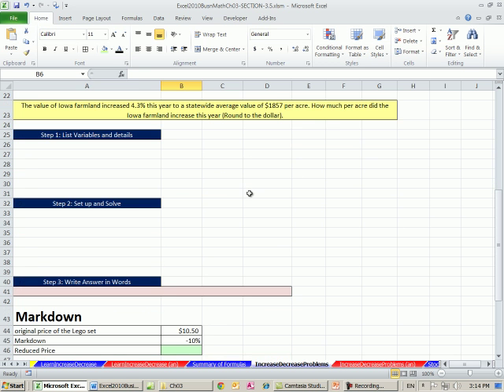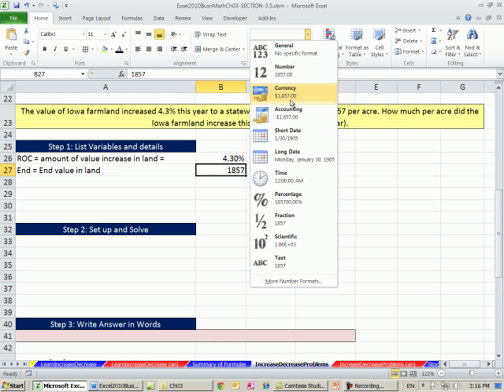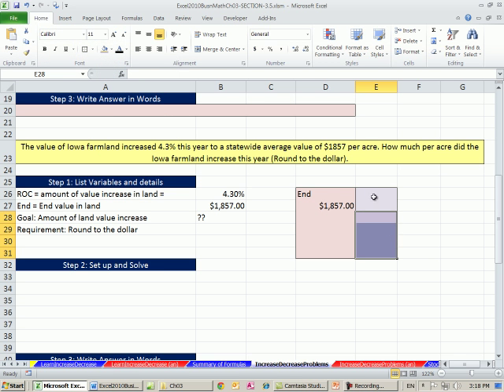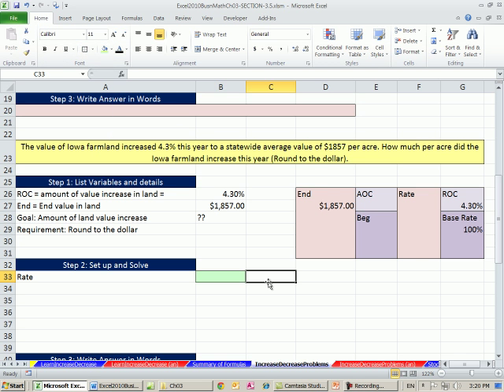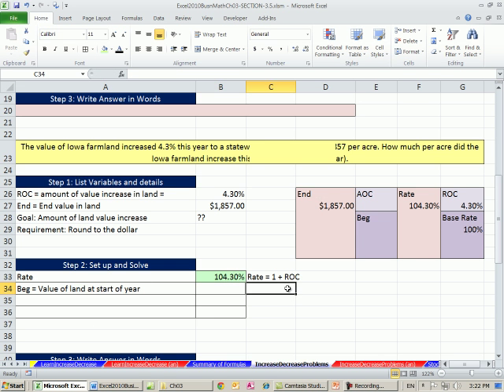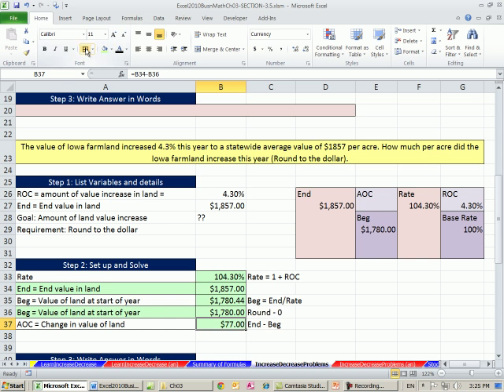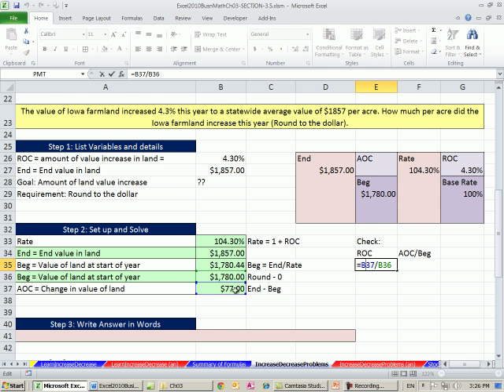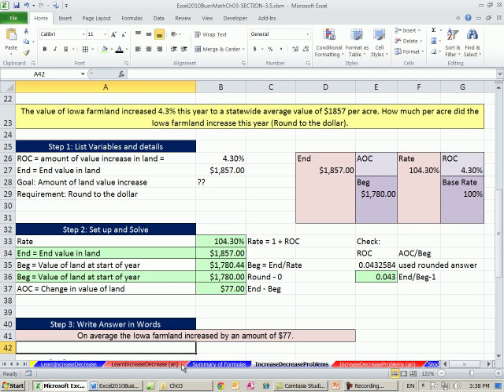Excel 2010 Business Math 32: Rate Of Change Word Problem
In this video learn how to calculate:
1. Rate Of Change Word Problem in Excel